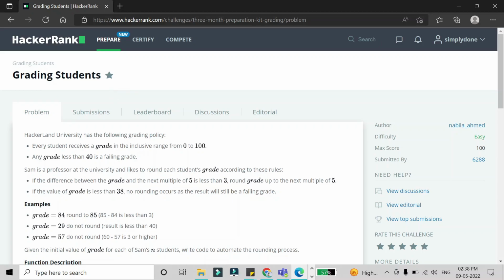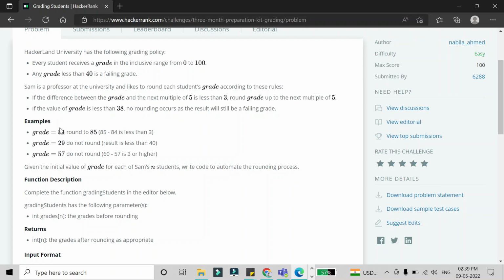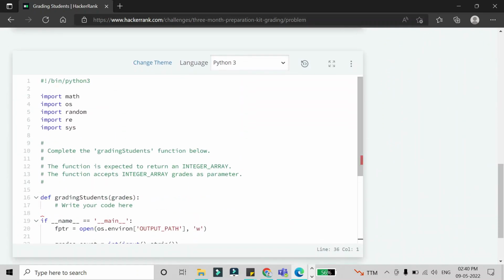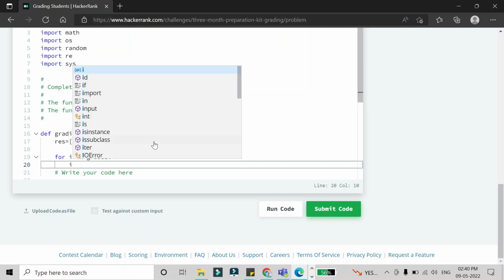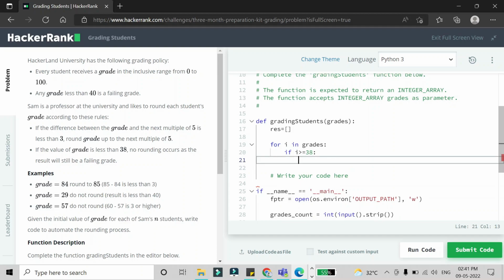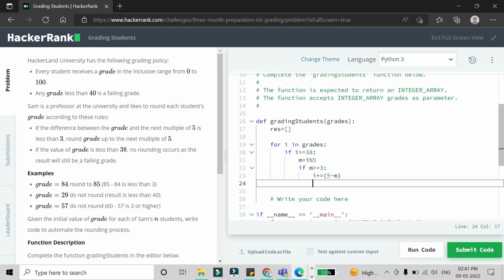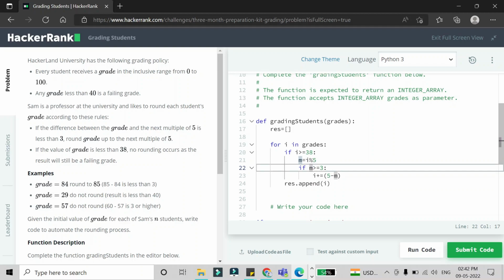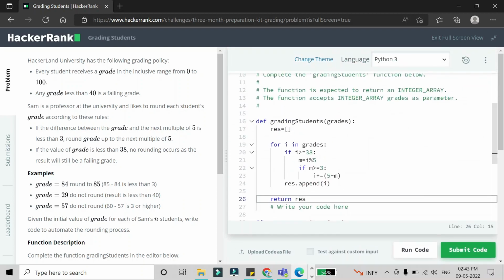Grading Students | Python Hacker rank Solution